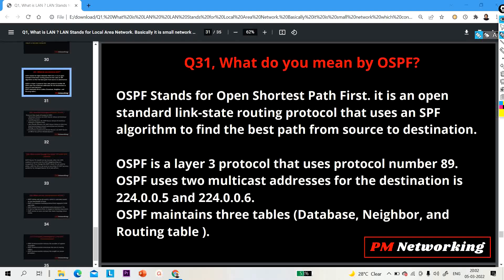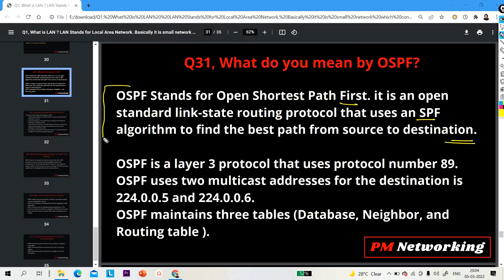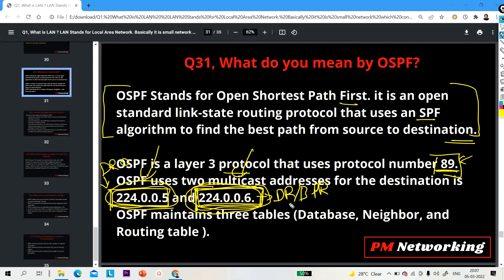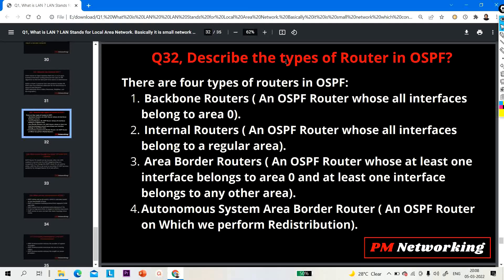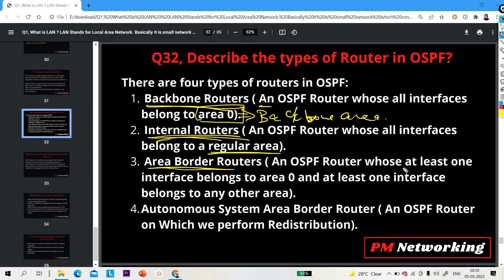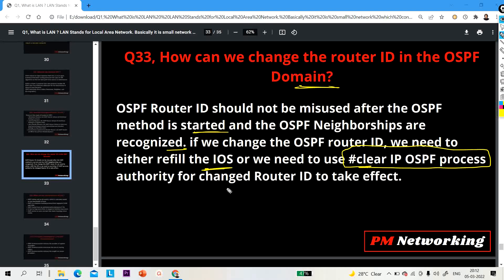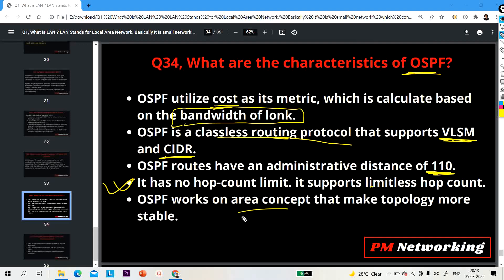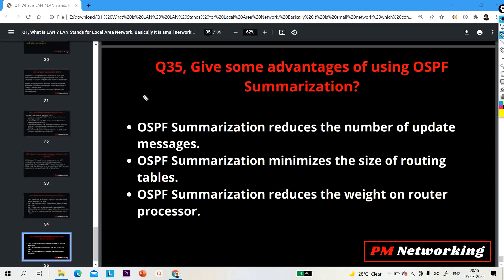D-7 | Most asked Interview Questions For Network Engineer | OSPF Interview Questions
Most asked Interview Questions For Network Engineer.
OSPF Interview Questions with Answers.
CCNA Interview Question.
Cisco Networking Interview Question.
How to pass Network Engineer Interview.
Top 100 most asked Network engineer interview Questions.